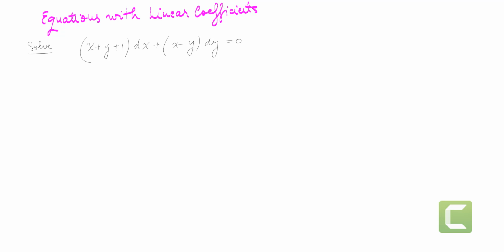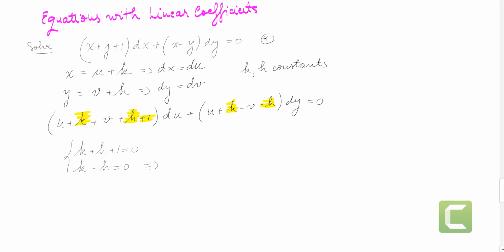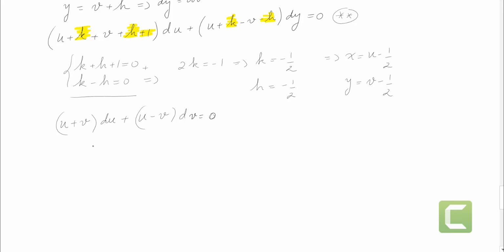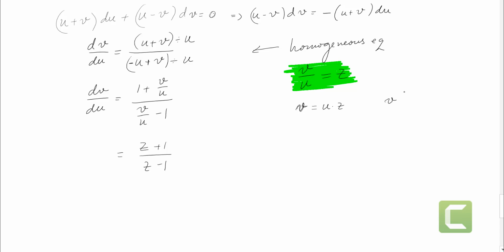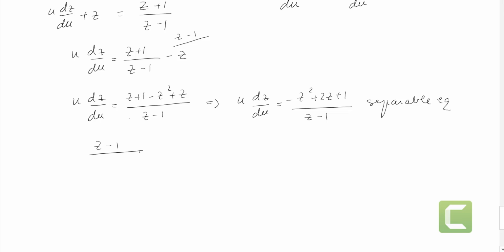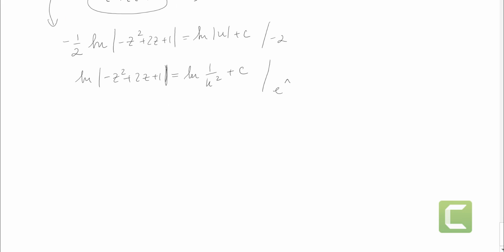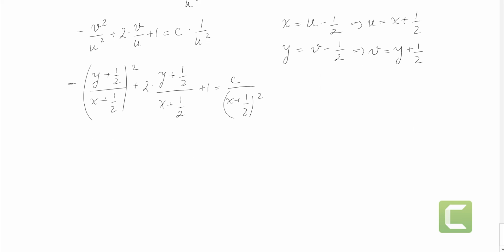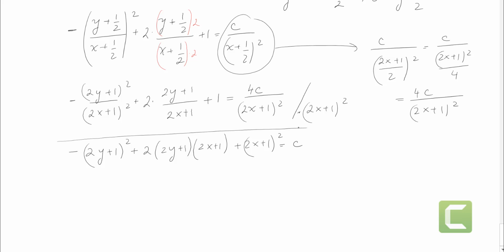Diff Eq with Linear Coefficients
In this video we solve a differential equation of first order with linear coefficients.